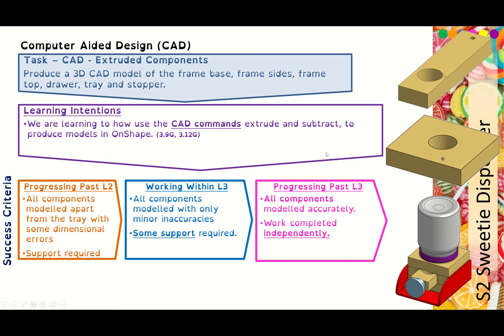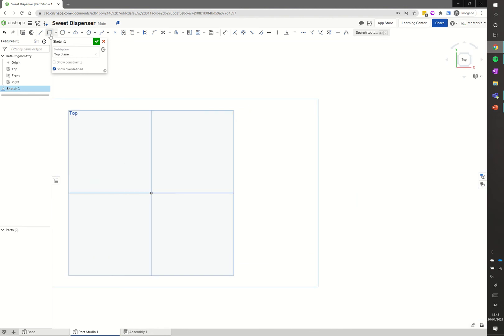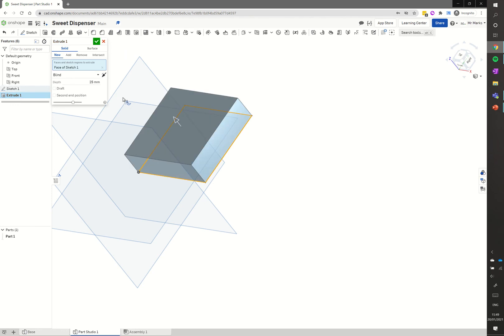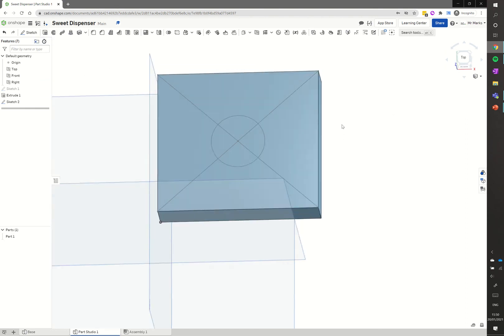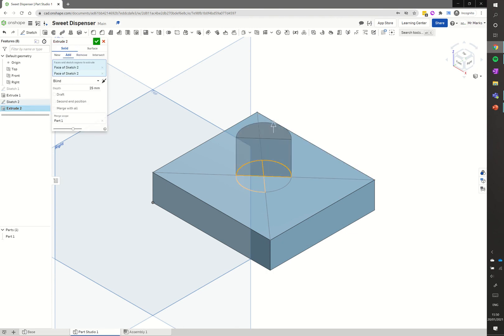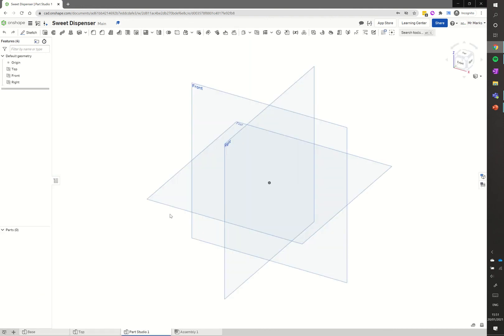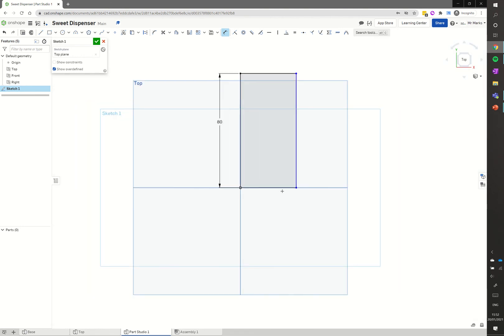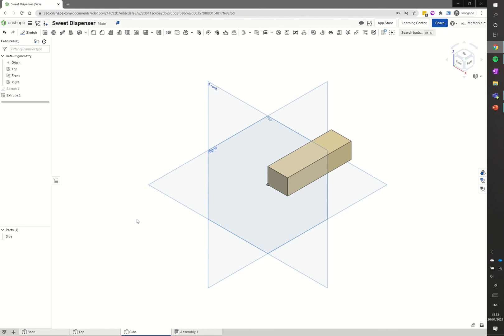2 - Onshape CAD Tutorial - Sweet Dispenser Top and Sides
2nd CAD tutorial in modelling a sweet dispenser in Onshape CAD software.